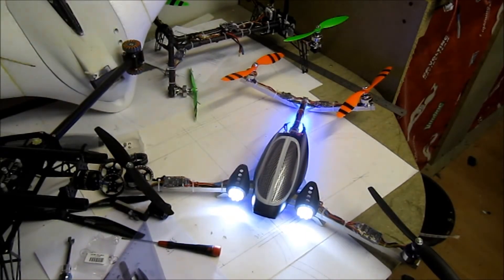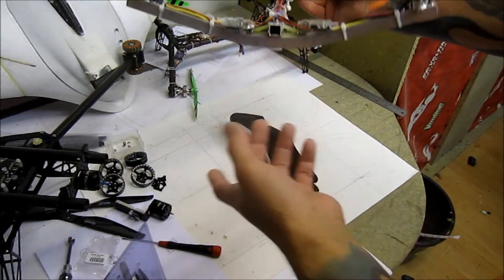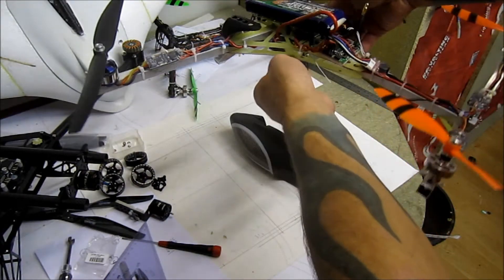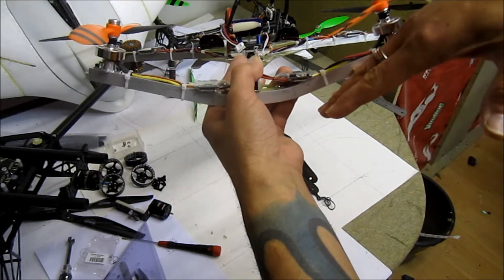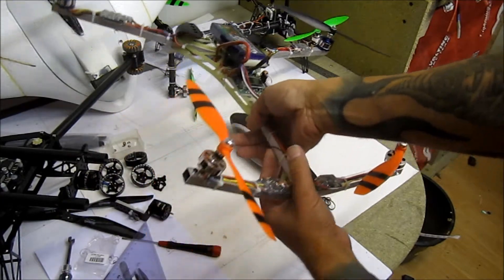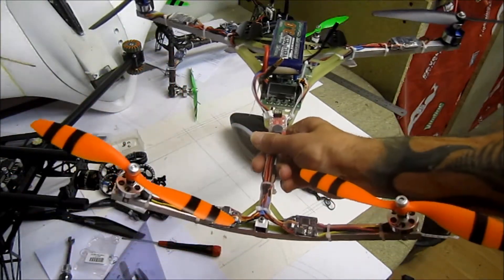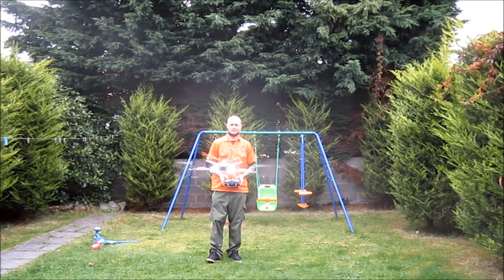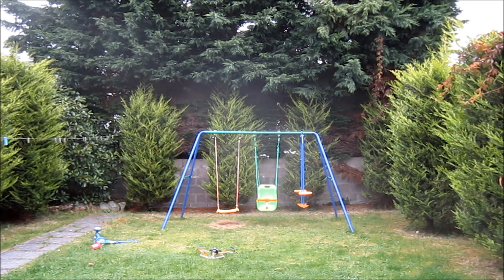KK2 V-tail quad. Review and a test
Here's my previous V-tail, that wasn't that great and a theory about torque when tilting motors not towards the centre From lessons learned and things discovered, this experiment is definitely a good copter:) Of course, until it gives the ground a big kiss...